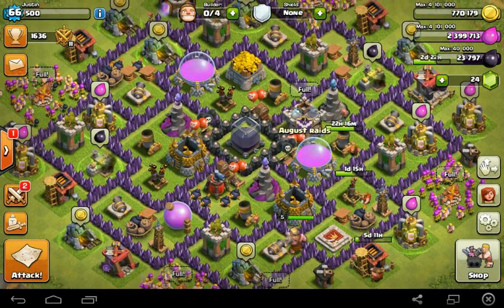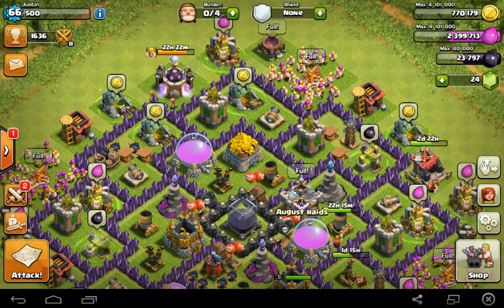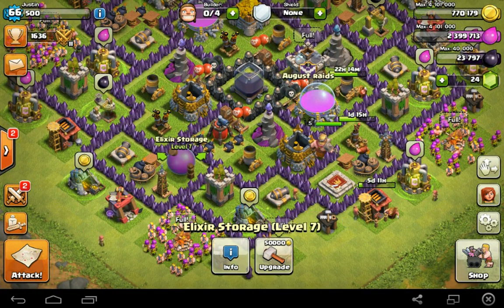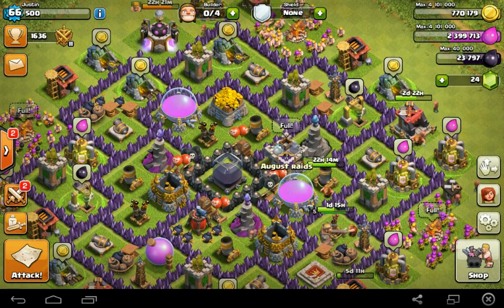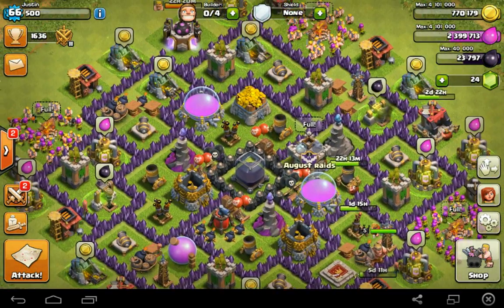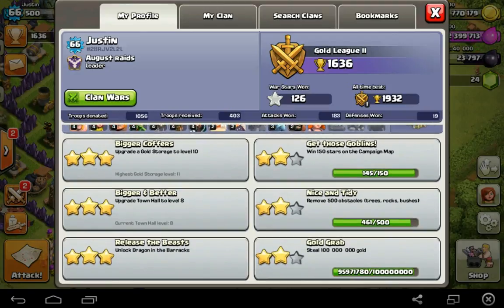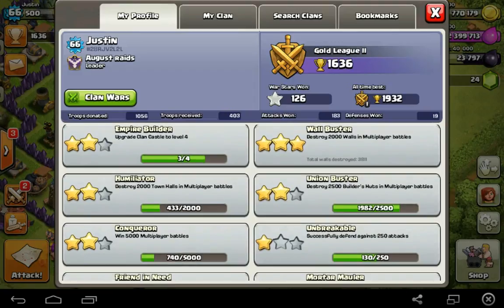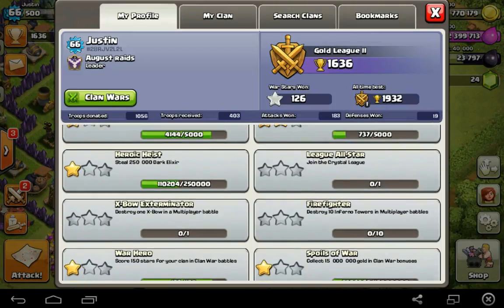Clash of clans: Update video P.E.K.K.A and GOLEMS on the way!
Hello everyone and welcome to my update video a lot has been going on since getting th8 a lot of boring little upgrades but the base is finally coming along for a update video! Pekka and golems will be here within the next five days so that's the most exciting news to start practicing and using gowipe in wars!

Category: Games
Updated: 10 July 2015
Version: 7.156.4
Size: 51.9 MB